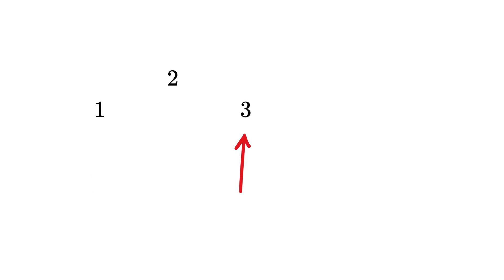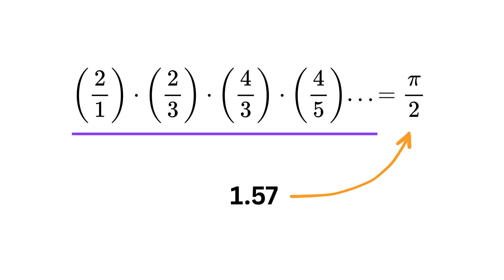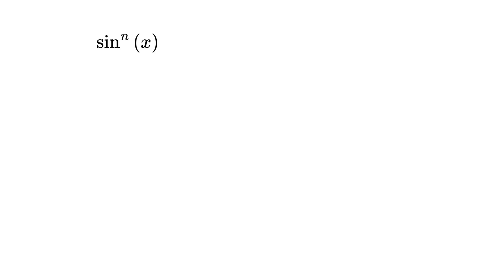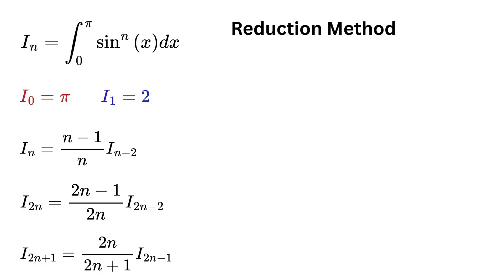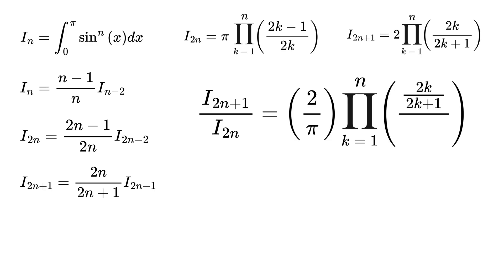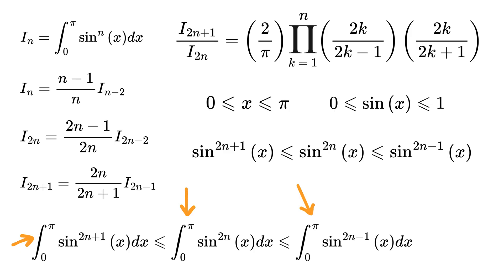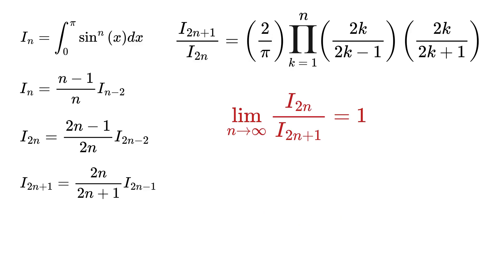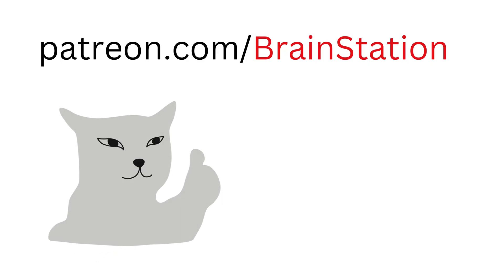How Pi (π) Was Connected with Natural Numbers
Why is there a Pi (π) in the Gaussian Integral?

Wallis Product For Pi | How Euler Connected Pi (π), Square Root (√) and 1/2 with Factorials? | How Euler Connected Infinity to Pi (π) | Area of Circle | Unsolved Math problem | Square root of a Number | Math Olympiad | Harvard University Entrance Exam | Hard Geometry Exam Question | Only 1% of Students Got this Math Question Correct | Math Tricks